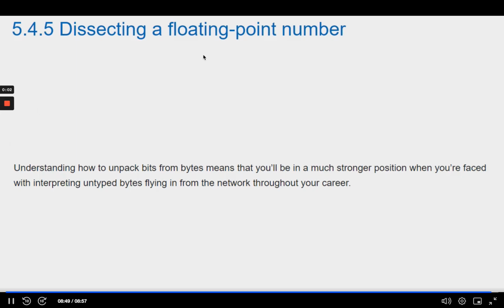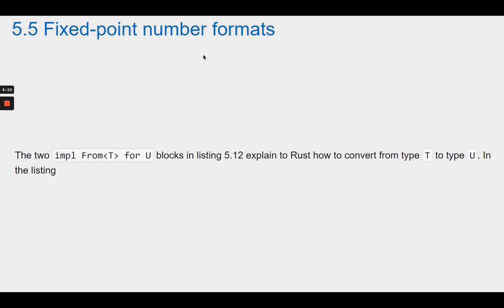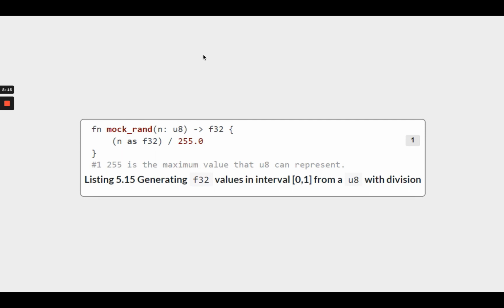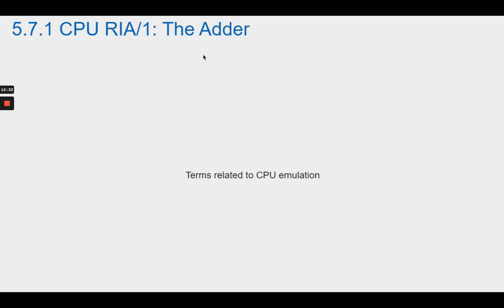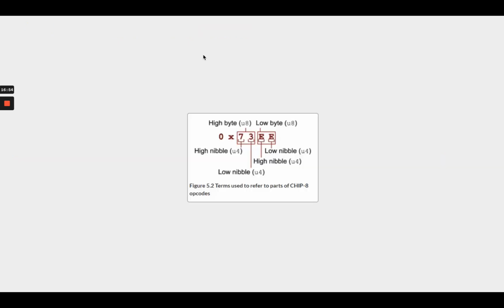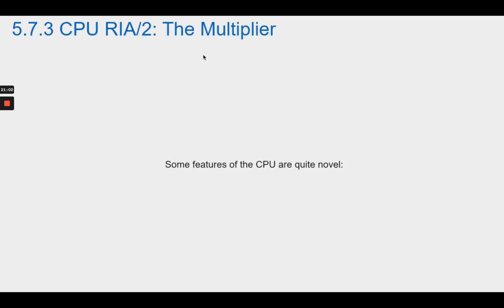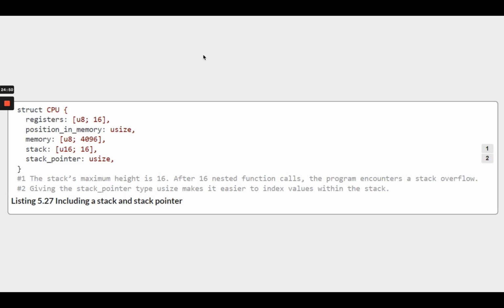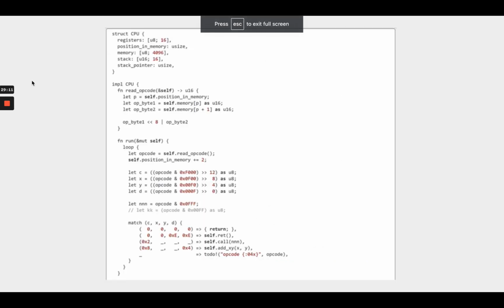Rust Programming Part 8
ollow this series and/or book by the numbers in the Title.